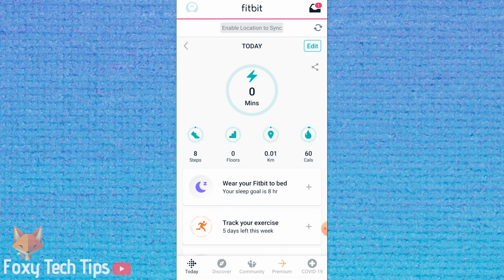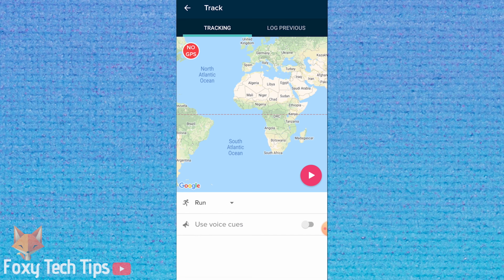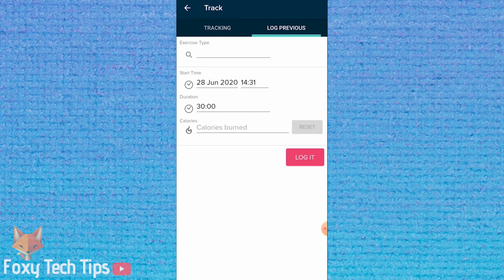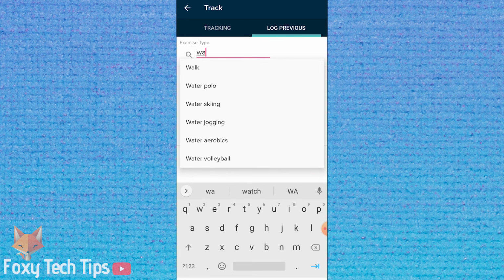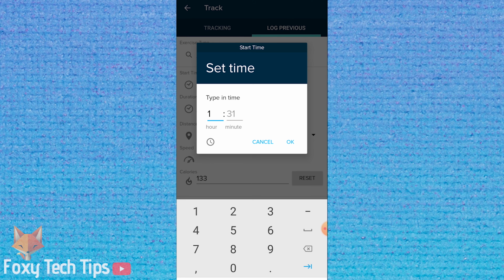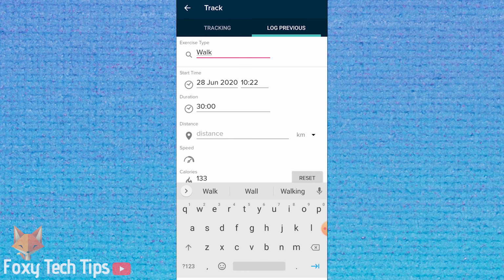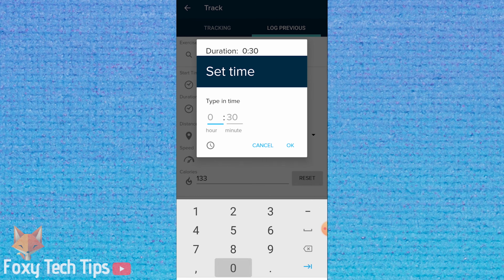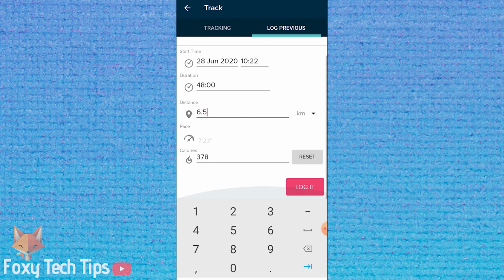FitBit: How To Manually Add Steps / Exercise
Easy to follow tutorial on manually adding exercise and steps to your Fitbit profile! If you forgot to bring your Fitbit out for that last run, don't worry.. Learn how to manually add previous activities to your Fitbit now !

Steps:

Start by launching the FitBit app and making sure you are logged into your account.

On the main page of the app, tap on the ‘plus’ button beside ‘tracck your exercise’

From the exercise tracking page, select the tab ‘log previous’.

Here you can choose the date and time of your exercise and the type of exercise you did. Fill out the info to the best of your knowleege and fitbit will update your calories burned , pace, and other info.

Tap log it’ when done. Now if you go back you’ll see that your stats have updated.